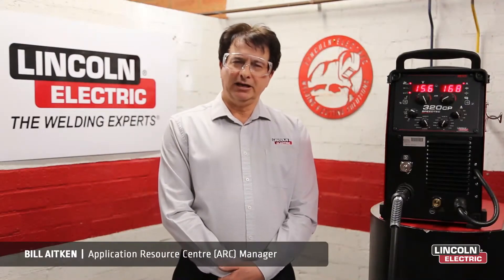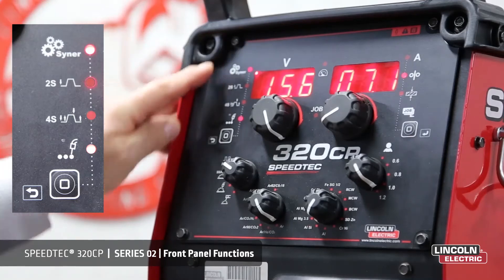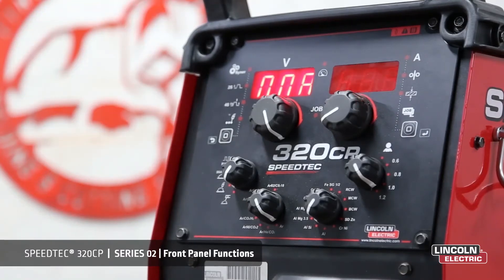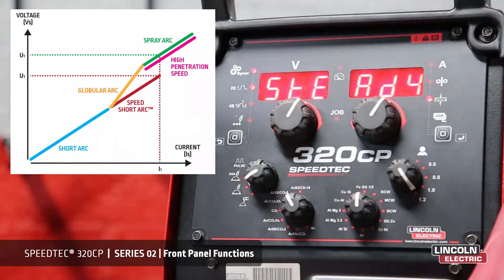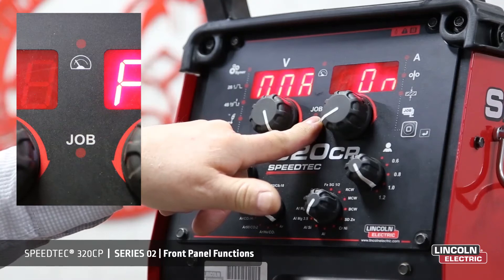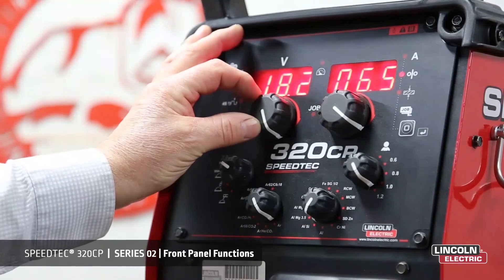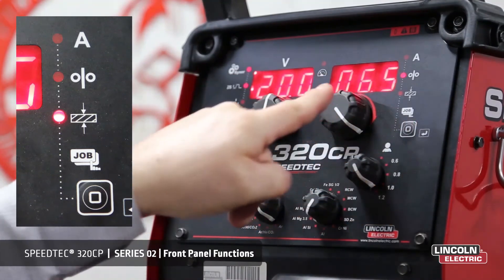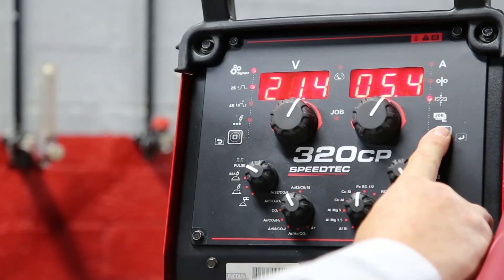Speedtec 320CP How to Series 2 Front Panel Functions from Lincoln Electric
Speedtec 320CP How to Series 2 Front Panel Functions

Front panel functions starts at 0:00:48

With so many options available to make the welders tasks easier this extensive video series will show you how to get the best out of your Speedtec 320CP. This robust and reliable industrial multi-process compact Inverter with pulse mode, utilises the very latest power source technology for efficiency and lower energy consumption.

A wide range of synergic programs are available as standard allowing simple yet precise control of welding parameters for the best results every time. Pulsed MIG process is great for low spatter, low heat input and out-of-position applications. The Speedtec 320CP – makes any operator a better welder.

Speedtec 320CP video series content:
01. What's in the box and getting started
02. Front panel functions
03. Configuration menu
04. Cycle menu
05. Calibrating the power source
06.Recording programs
07. Program chaining
08. Welding processes
09. Trouble shooting